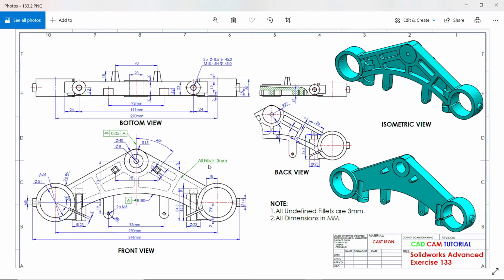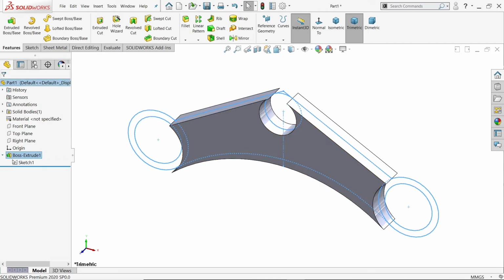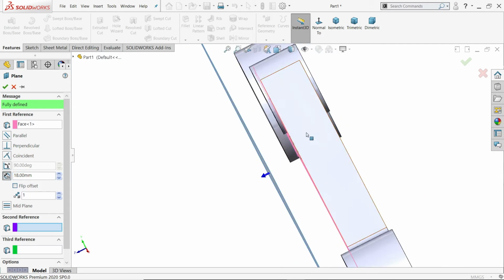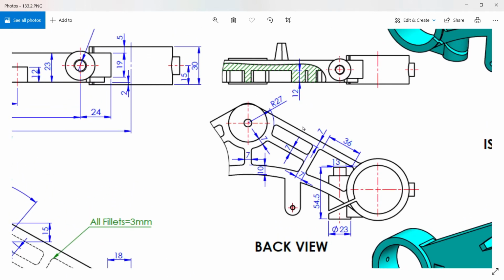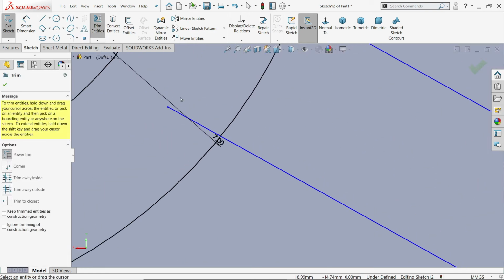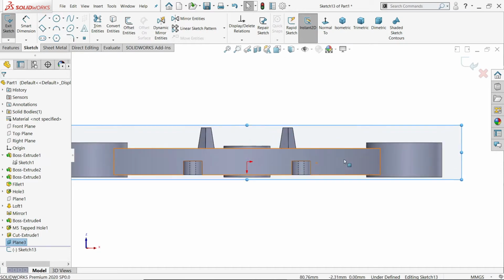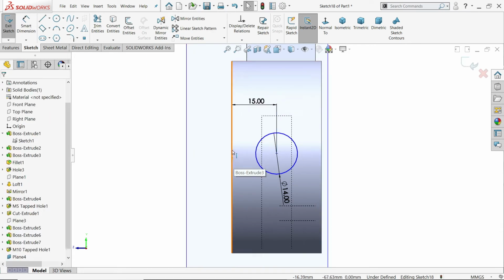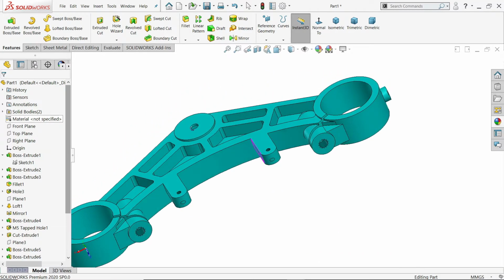SolidWorks nâng cao_vẽ mô hình LOWER BRACKET